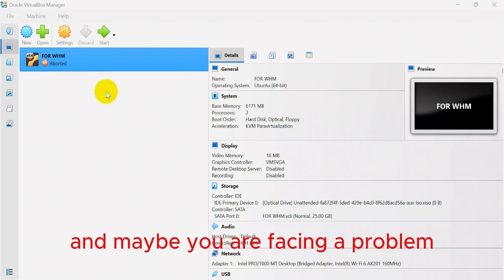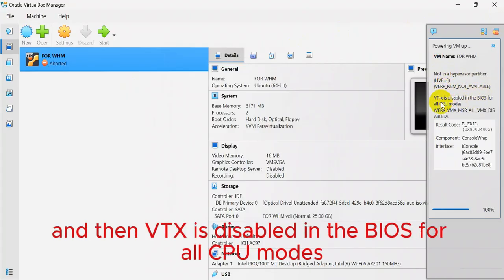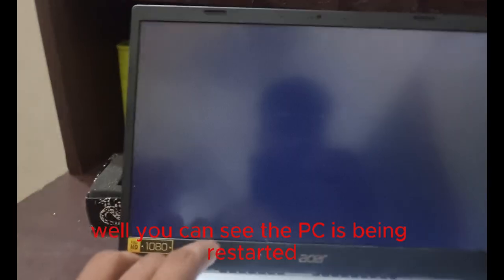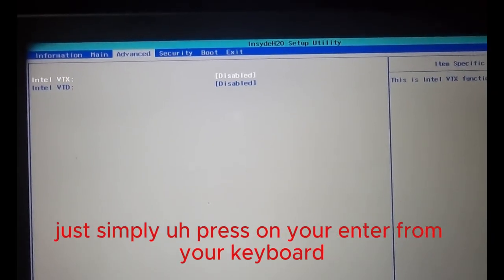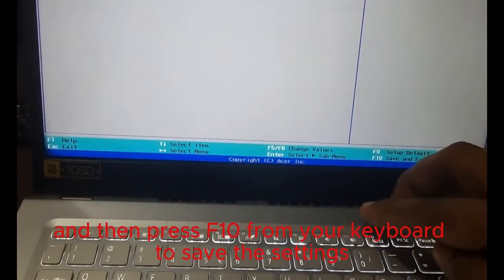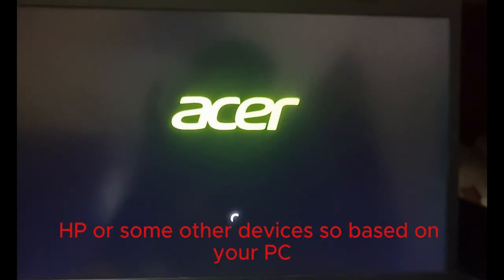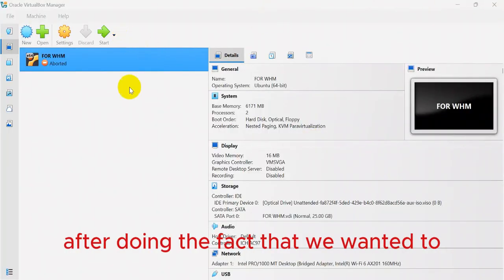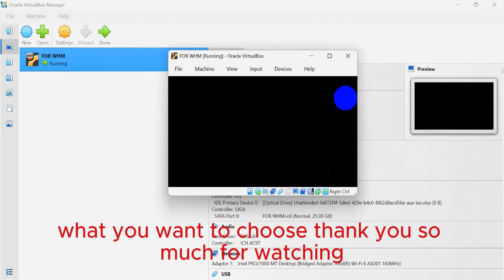How to solve Oracle VirtualBox VTX and HVP error?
Fix Oracle VirtualBox VT-x / AMD-V & Hyper-V (HVP) Error | 100% Working Solution

Are you getting the VT-x is not available, AMD-V is disabled, or Hyper-V is running error in Oracle VirtualBox? In this video, I’ll walk you step-by-step through the most effective methods to solve these virtualization errors on Windows.

What you will learn in this video:
✔ How to enable virtualization (VT-x / AMD-V) in BIOS/UEFI
✔ How to disable Hyper-V completely
✔ How to turn off Windows features that block VirtualBox
✔ CMD/PowerShell commands to force-disable virtualization services
✔ Tips to check if your CPU supports hardware virtualization
✔ Fix VirtualBox “HVP is not operational” error

Commands Used in This Video:
dism.exe /Online /Disable-Feature:Microsoft-Hyper-V
Related Windows Features To Disable:

Hyper-V
Virtual Machine Platform
Windows Hypervisor Platform
Windows Sandbox
Memory Integrity (Core Isolation)